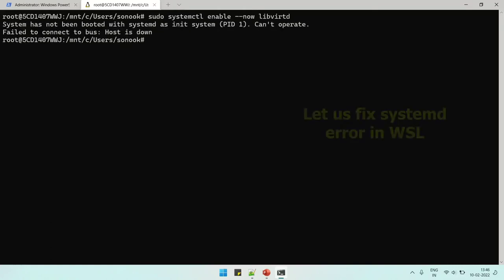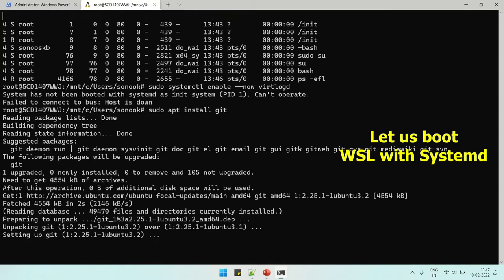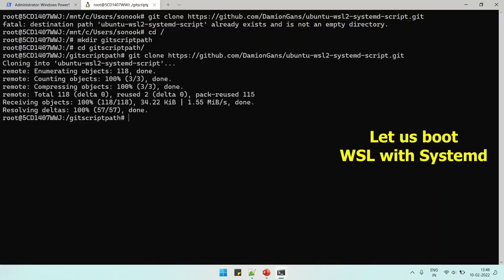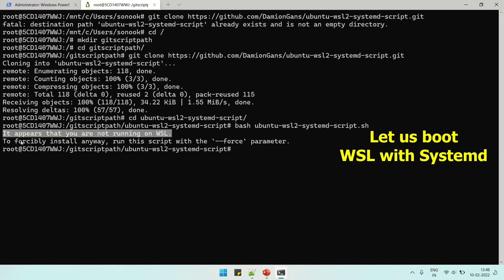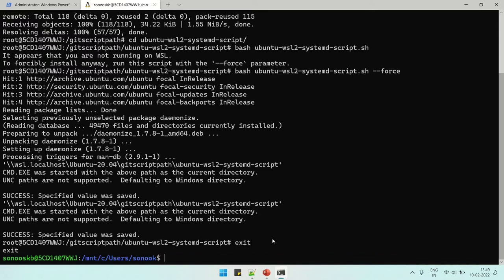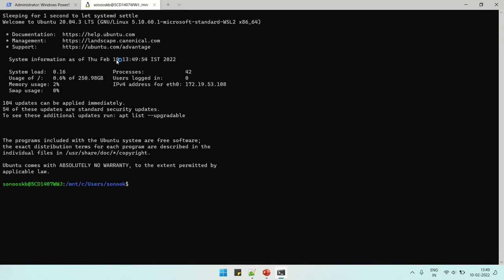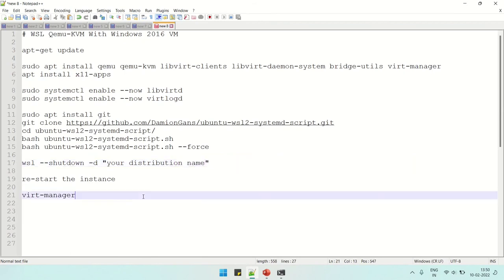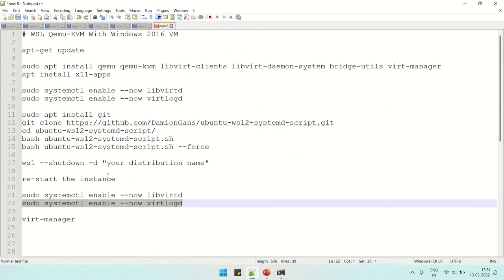[Fixed]System has not been booted with systemd in WSL error | Booting WSL with systemd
cd ubuntu-wsl2-systemd-script/
bash ubuntu-wsl2-systemd-script.sh
bash ubuntu-wsl2-systemd-script.sh --force

wsl --shutdown -d "your distribution name"

re-start the instance

sudo systemctl enable --now libvirtd
sudo systemctl enable --now virtlogd